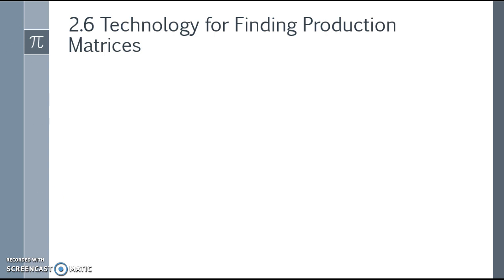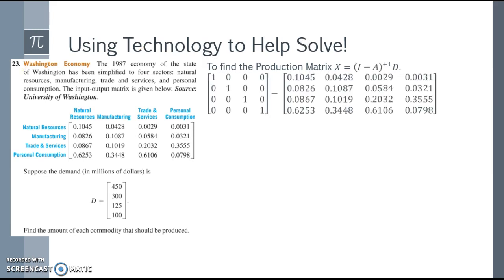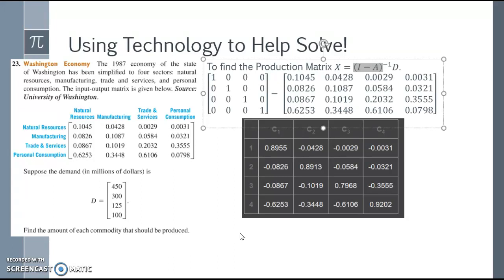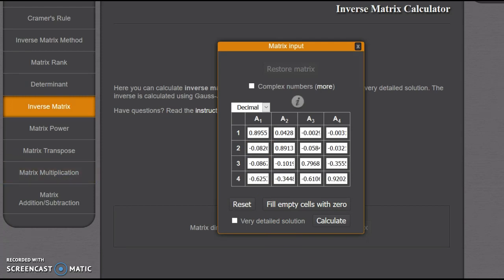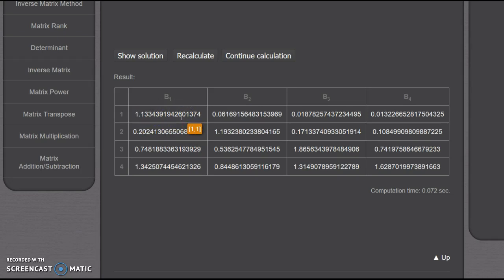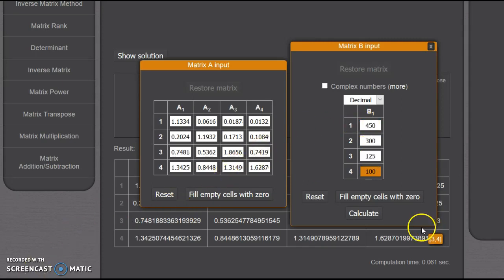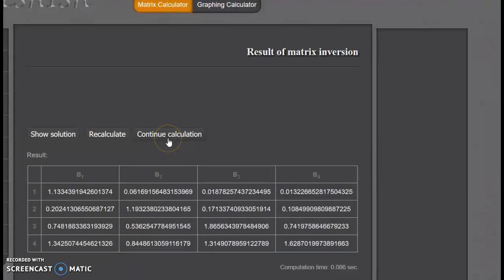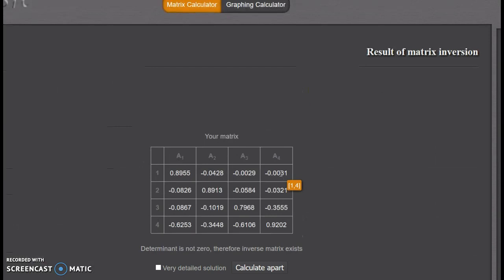Finite Math: Using Technology for Finding Production Matrices